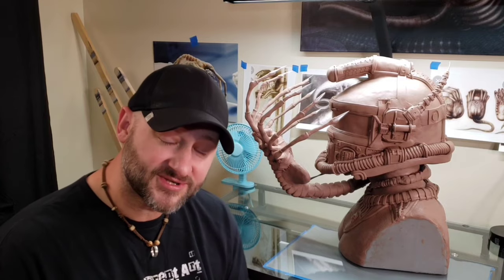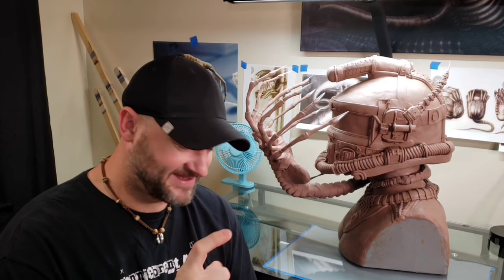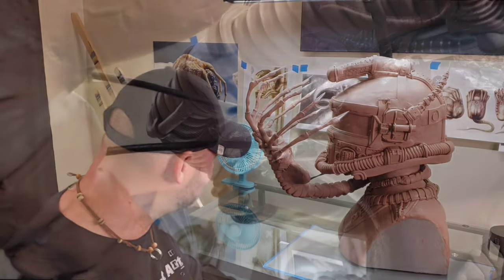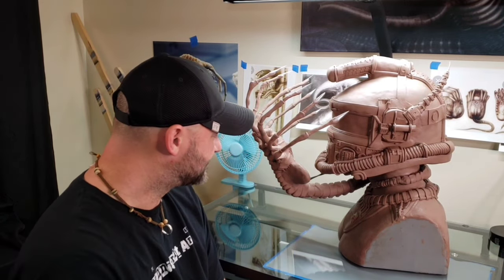Sculpting Space Helmet + Facehugger [Part 2#]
Welcome back to Monniebrent Art were I sculpt a face hugger attacking a space helmet med air .thank you for joining me here are the materials in this video.

(Matrials)

Ed head
Monster clay (Hard + med mixed together)
Eva foam
Duck tape
Glue gun
Aluminum foil
Lighter fluid
Clay machine
Artteza sculpting tools
Caliper
Armature
Clay extruder
Paper towels
Xacto knife
Crockpot
Torch